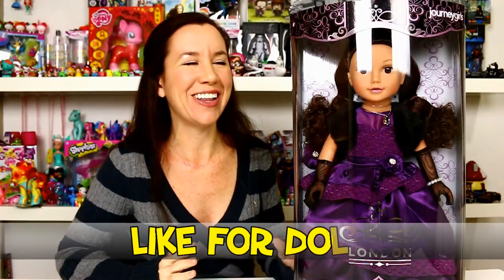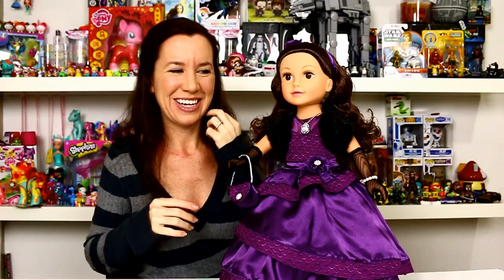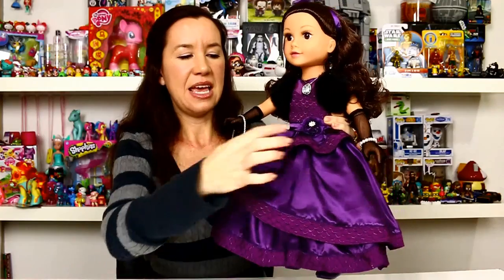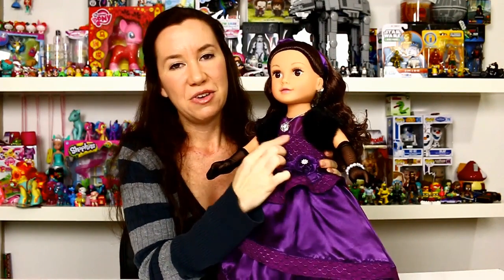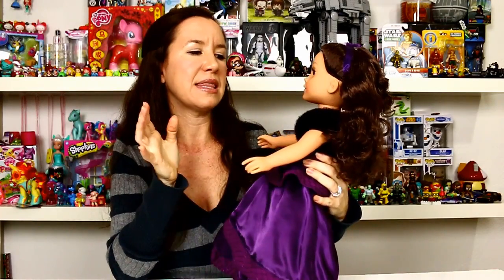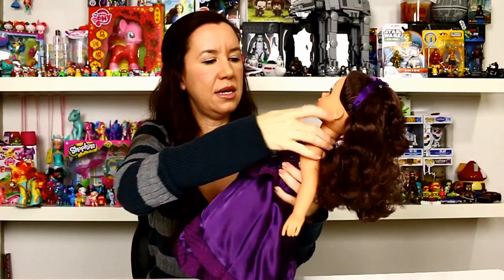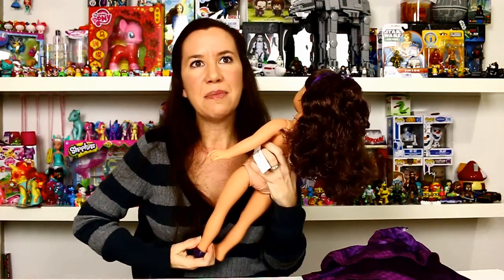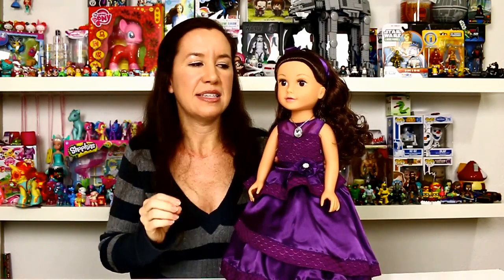Journey Girls Holiday Doll Mikaella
Holly reviews the Journey Girls Holiday doll Mikaella. She got this at Toys R Us.